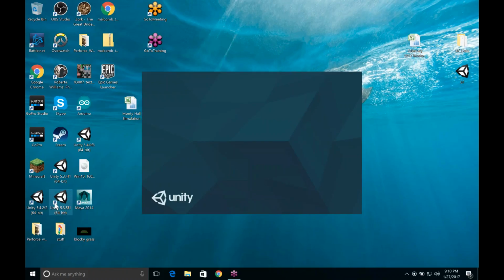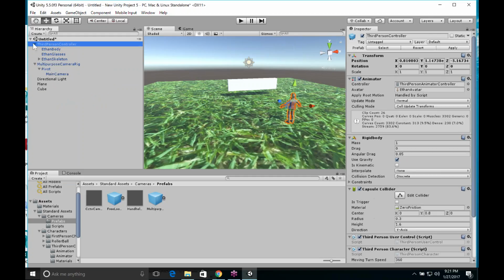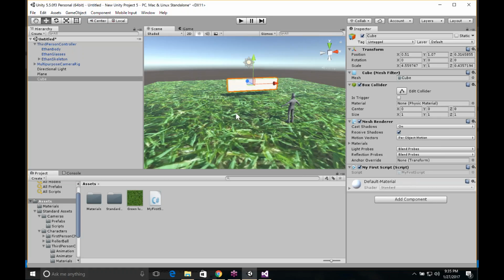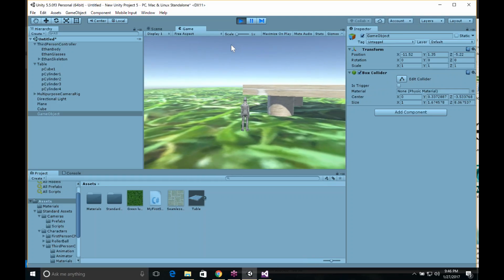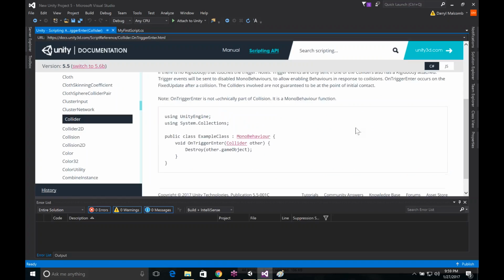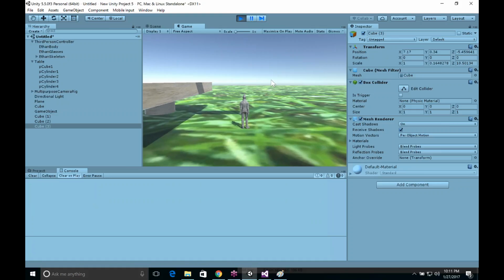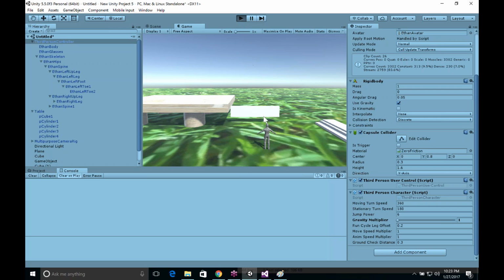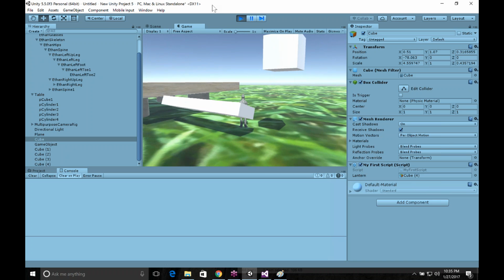2017 01 27 21 09 Design Tools Q & A